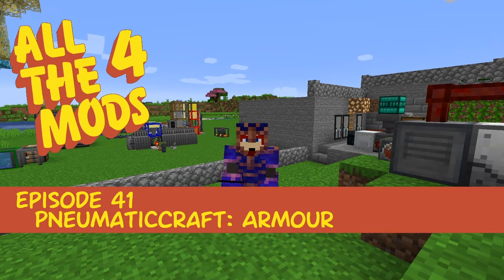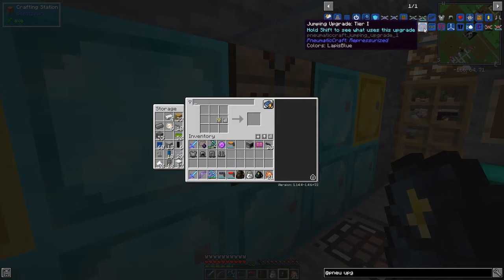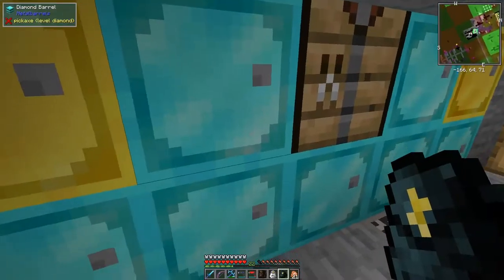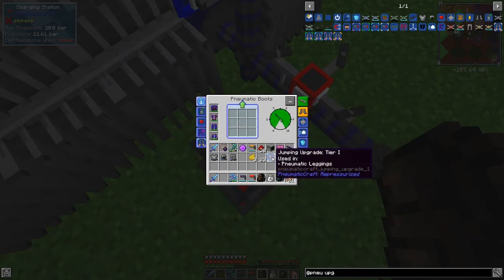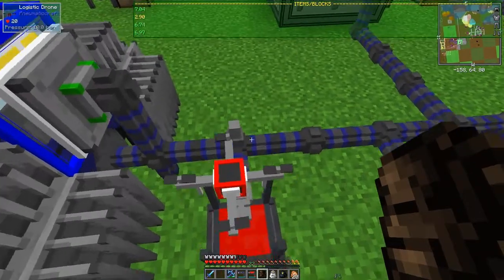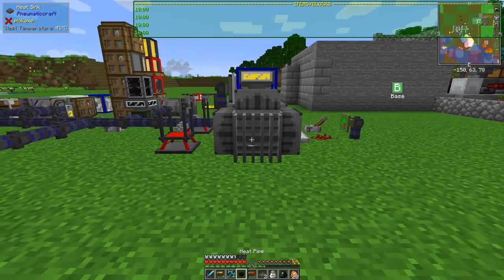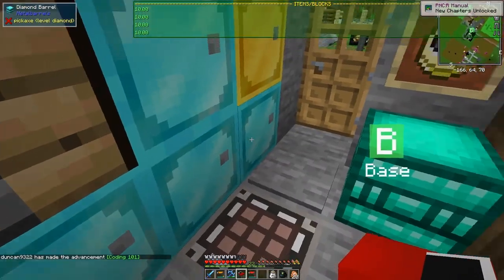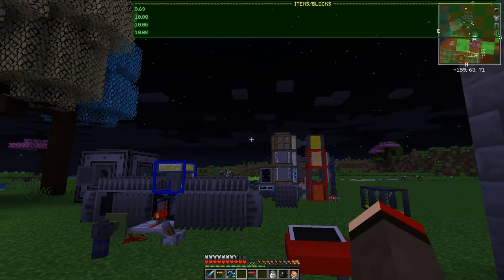All the Mods 4 #41 - PneumaticCraft:: Armour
Craft some PneumaticCraft:: Armour and its upgrades

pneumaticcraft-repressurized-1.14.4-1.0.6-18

This video is my forty-first episode of All the Mods 4, version 0.3.0.
- craft pneumatic chestplate
- craft pneumatic helmet
- craft pneumatic leggins
- craft pneumatic boots
- craft a dispenser upgrade
- add a dispenser upgrade to charging station
- add speed upgrades to charging station
- add life upgrades to armour
- add night vision upgrade to helmet
- add speed upgrades to the charging station
- craft a drone
- craft a programmer
- game crashed while pressing I
- look at the controls for night vision